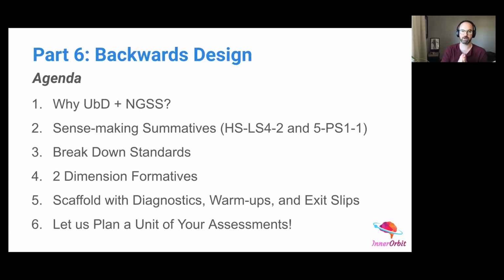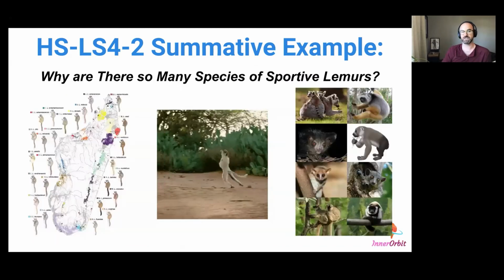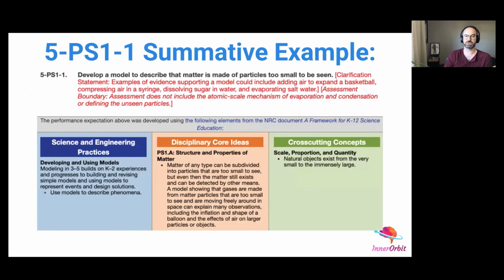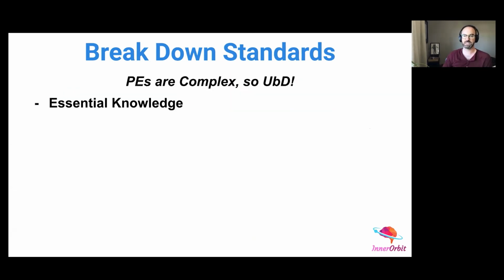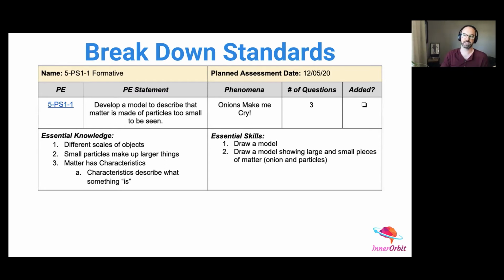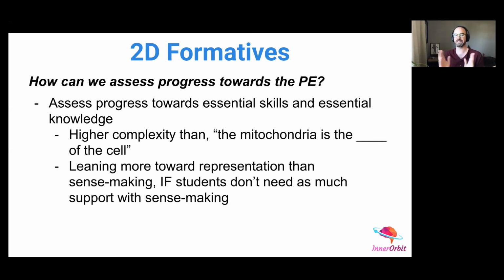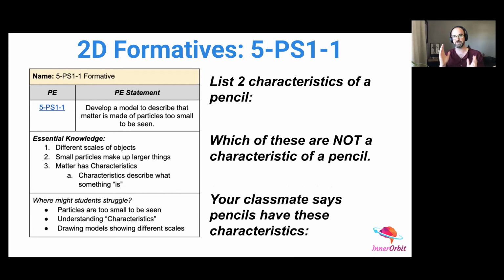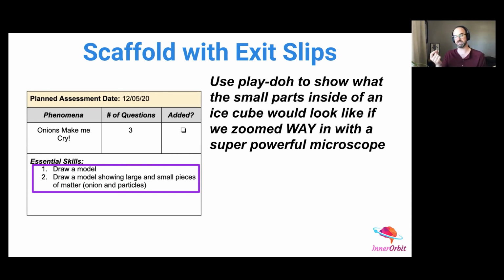Building NGSS Assessment Systems with Backwards Design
In episode 6 of our NGSS Assessment Academy, we focus on starting from the end: using UbD and Backwards Design to plan a unit of NGSS Assessments.

0:00 Introduction
1:21 why UbD + NGSS?
2:05 Sense-making Summatives (HS-LS4-2 and 5-PS1-1)
8:23 Break Down Standards
15:07 2 Dimension Formatives
19:11 Scaffold with Diagnostics, Warm-ups, and Exit Slips
22:45 Let us Plan a Unit of Your assessments!